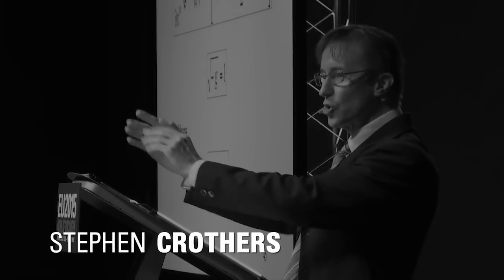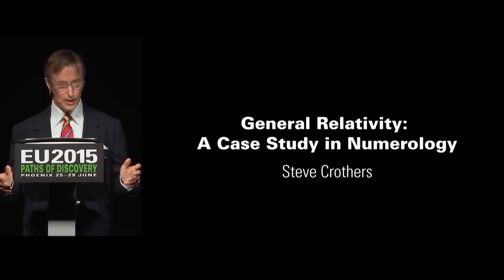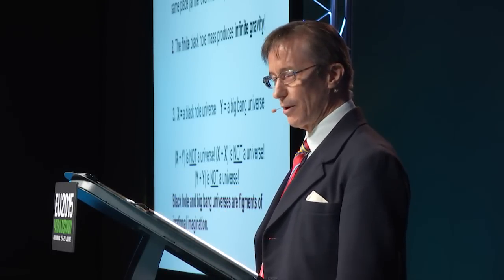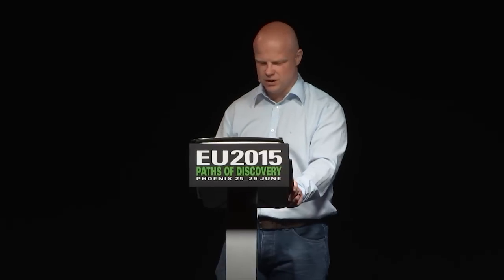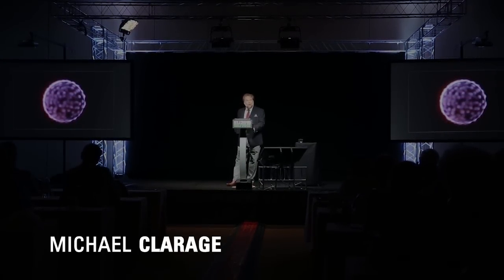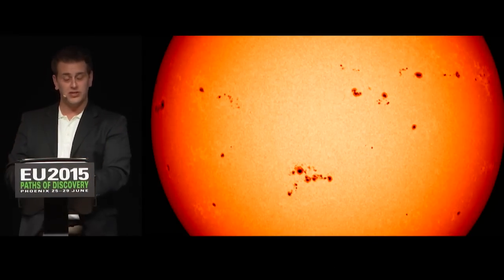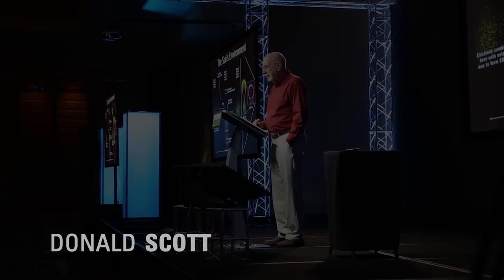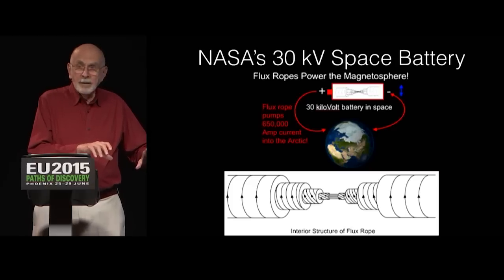Capture the Highlights | EU2015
A preeminent exploration of interdisciplinary science, this event was designed to break the bounds of conventionality. Discover the universal role of the electric force, from microcosm to macrocosm, where virtually every new surprise points us in the same direction. And find your own connections within a movement that will shape the future of science.

Important note: if you have already paid for the event either online or onsite, you will receive an email with a coupon code by end of day August 26 to access the re-broadcast for FREE. This is a new event and old access codes will not be valid.